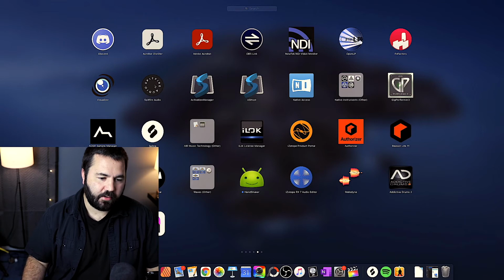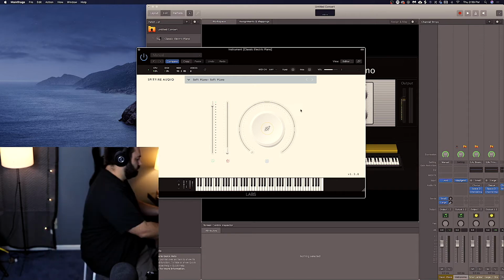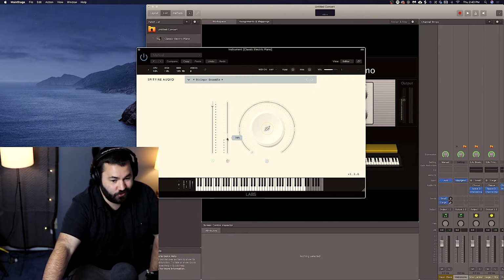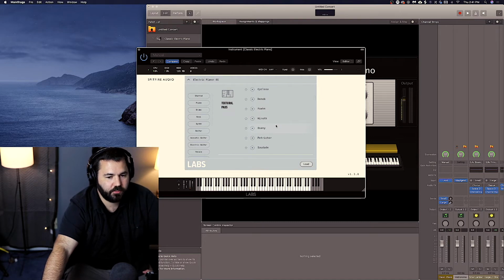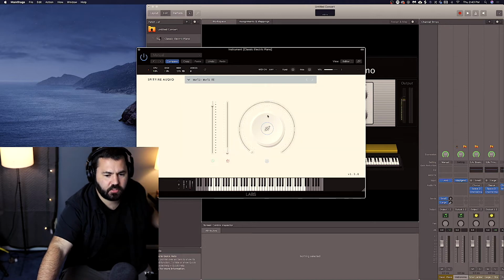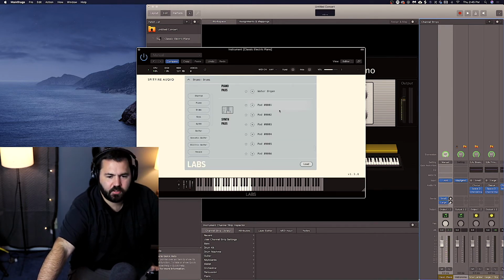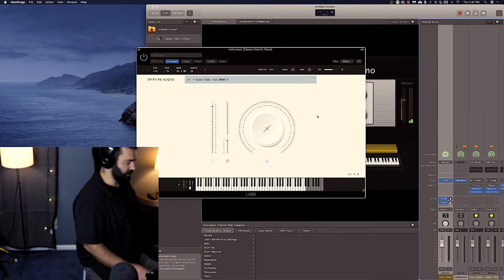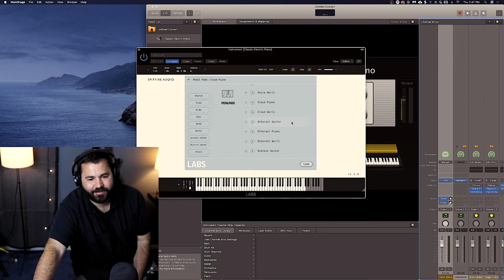So many free pads and strings! [Spitfire Labs Plug-in Review]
Hi. My name is Nathan. I love free stuff. And I love Spitfire LABS.

If you use virtual instruments in your worship service and are looking for great free pad and synth sounds (why wouldn’t you be?) you NEED to check out Spitfire LABS. It is full of amazing sounds and 100% free. Don’t believe me? Watch the video.